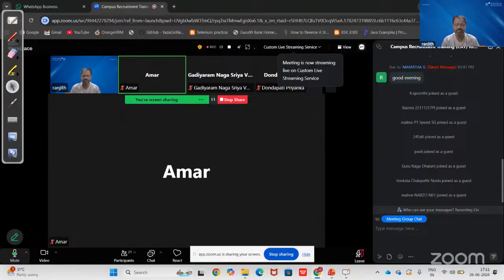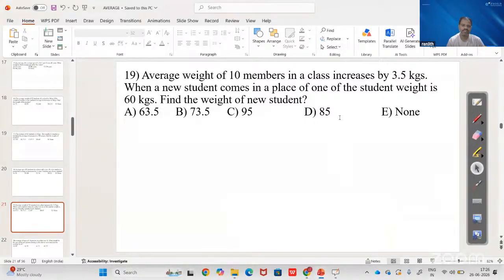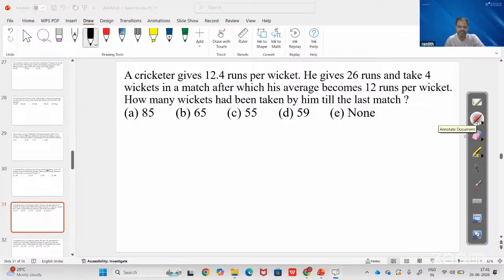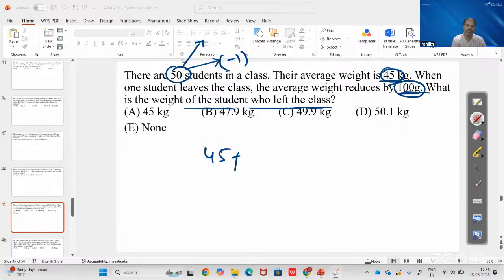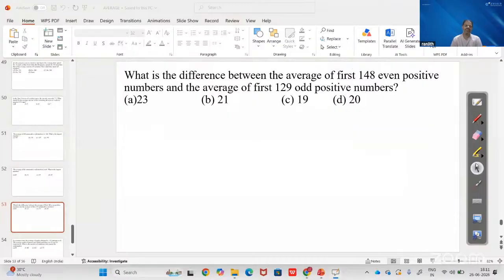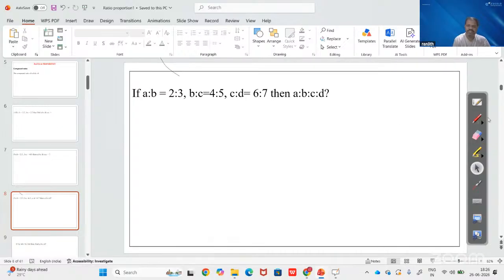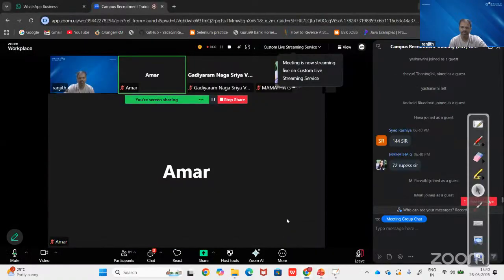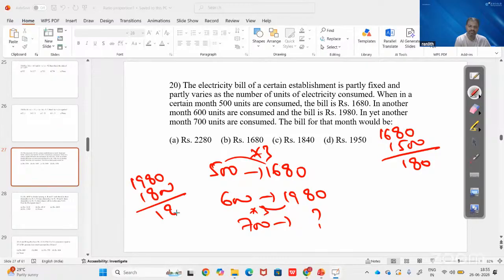Campus Recruitment Training (CRT) for JNTUA - Day 37